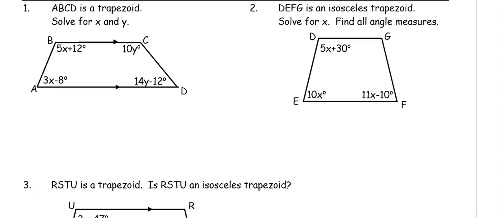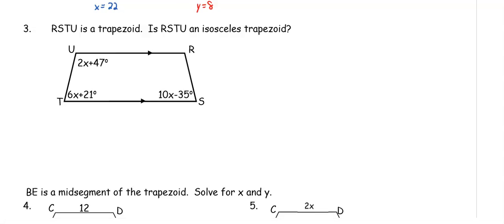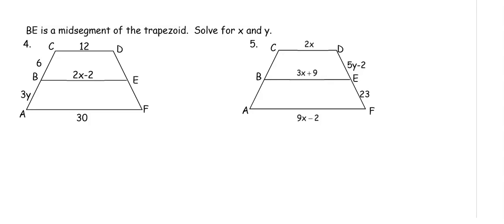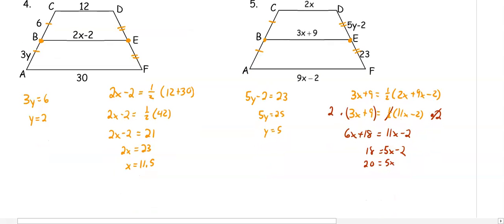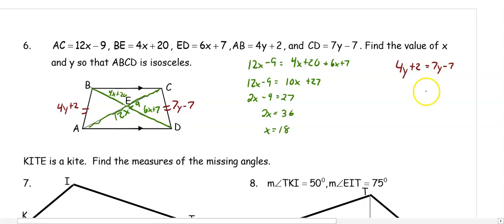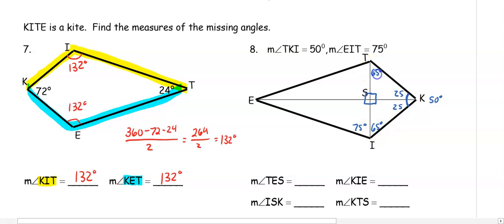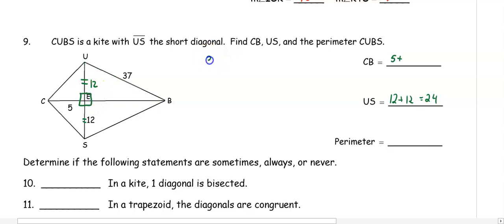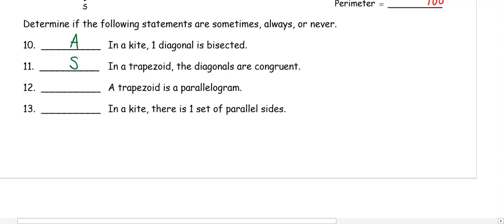U8D10- Quiz 2 Review Notes